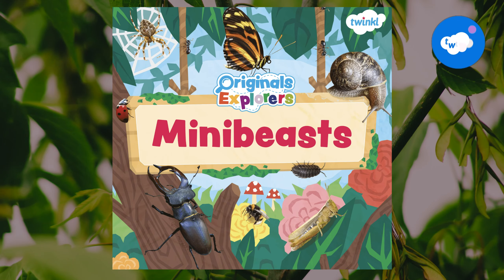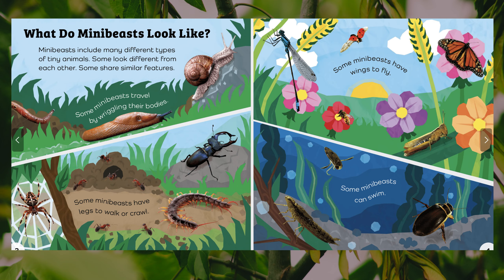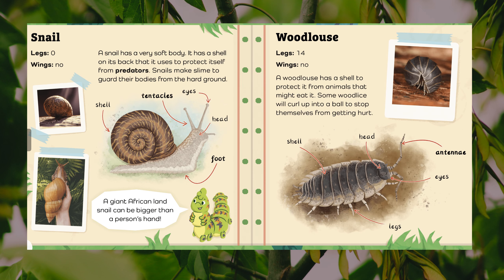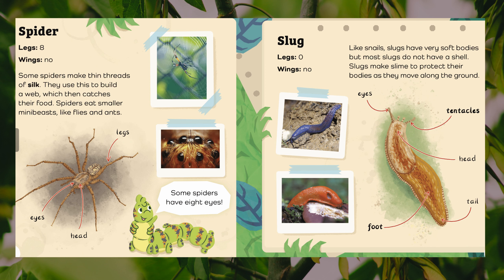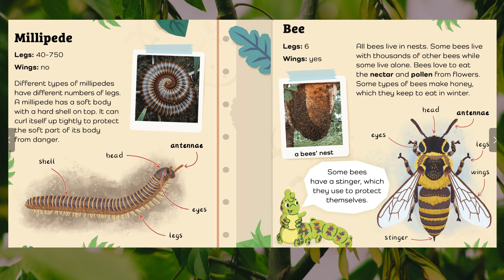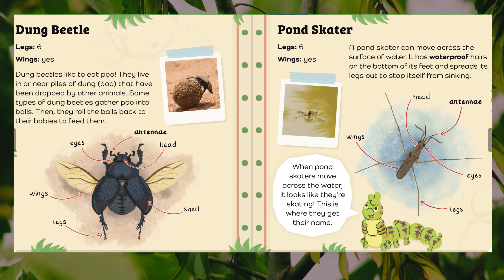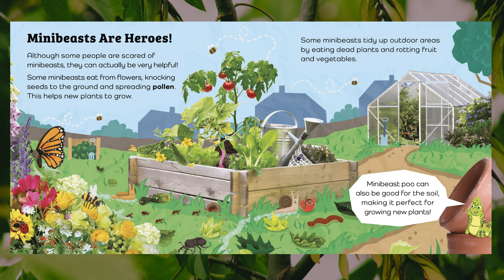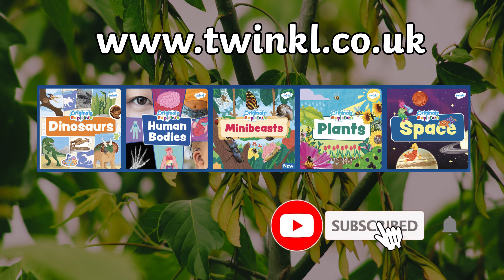Twinkl Originals | Minibeasts Read Along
If you’re looking for a book to satisfy your minibeast-mad child or introduce the topic to your EYFS class, then take a look at this engaging video showcasing our non-fiction book, ‘Originals Explorers: Minibeasts!

With creepy crawlies galore, inspire their curiosity about the world around them (and underneath their feet).

With a little bit of help from Cody (from the Originals story, ‘The Cautious Caterpillar’) available on the website, children can find answers to important questions, such as: what do minibeasts look like? Where do minibeasts live? They will also learn about a range of different minibeasts, from the beloved ladybird to the lesser-known pond skater.

Children and adults will love marveling at the detailed, labeled diagrams and comparing them against the close-up photographs. Complete with labels, topic-specific vocab, diagrams, a contents page, glossary and index, engage young learners in exploring the minibeast world around them, whilst familiarising them with non-fiction features.

We have lots more engaging minibeast activities for children aged 3-5. Click here to explore the full range along with our PowerPoints and eBook

0:00 What is a non fiction book?
0:43 What is a fact file?
1:18 What do minibeasts look like?
1:43 Where do minibeasts live?
1:56 Lets take a look at some minibeats